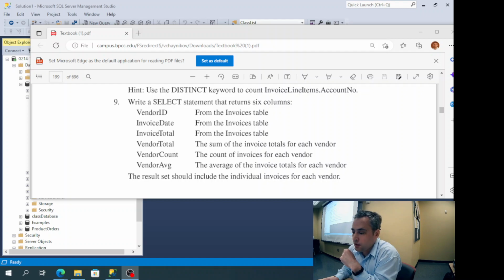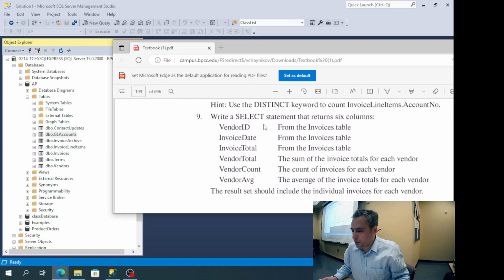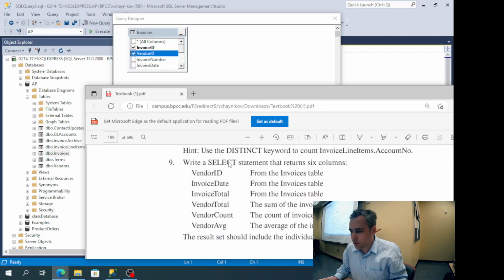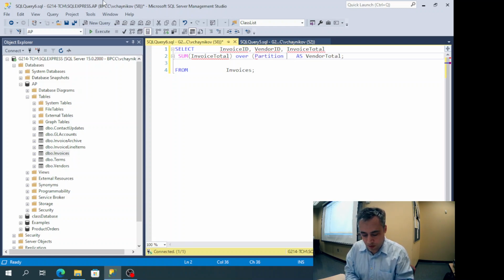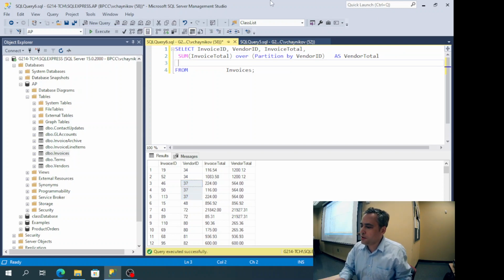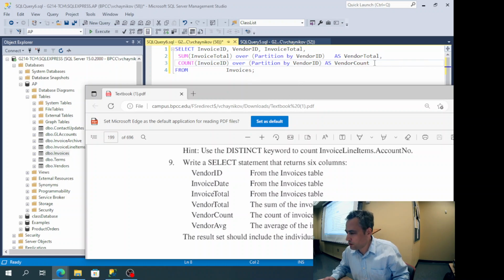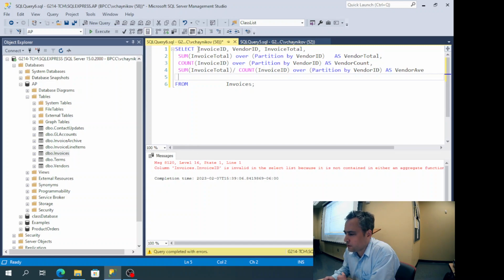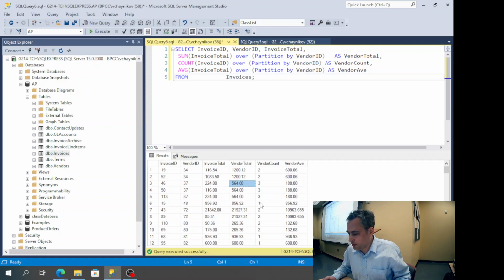SQL Chapter 5 # 9 Solution